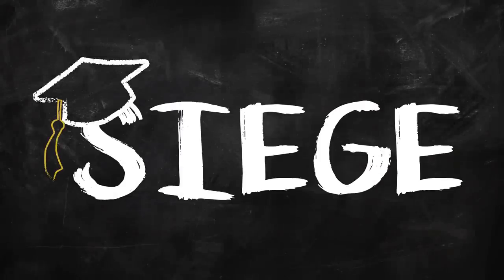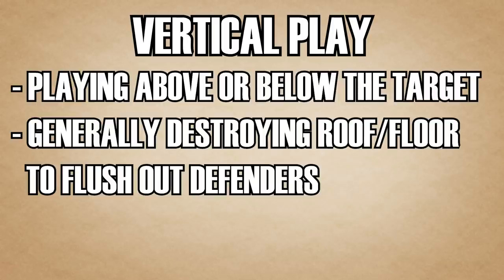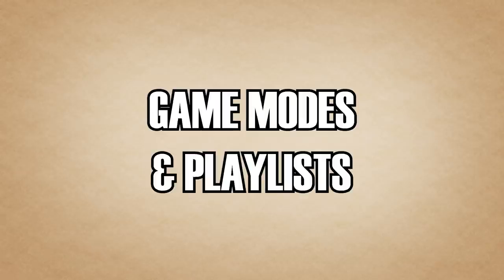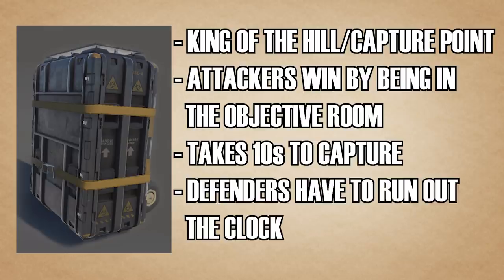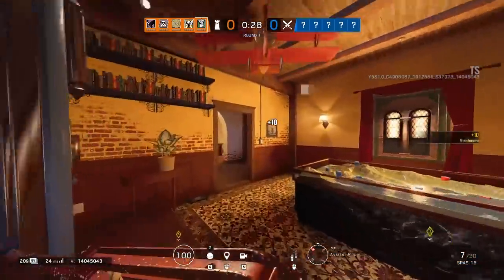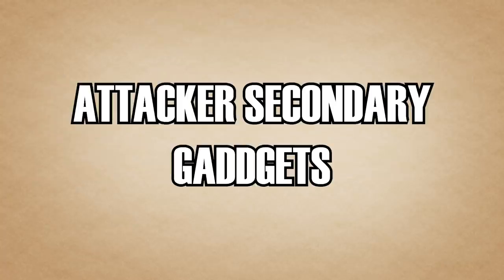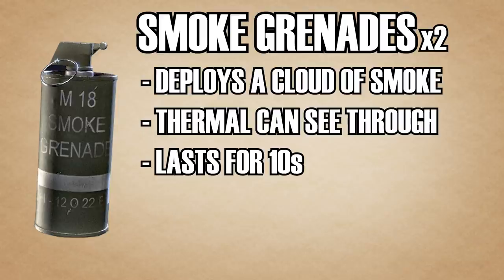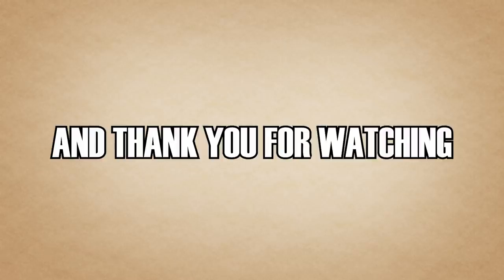Everything You Need To Know Before Playing Siege - Rainbow Six Siege (Siege School)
Siege is an incredibly complex game to master, so here's a little boost to start.

Rainbow Six Siege Operation Void Edge recorded on PC in 1080p60fps